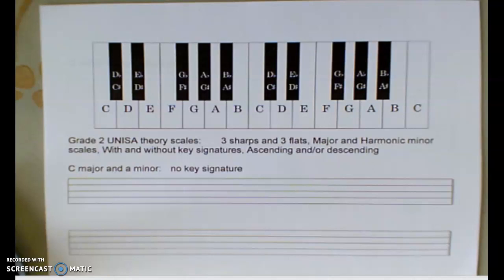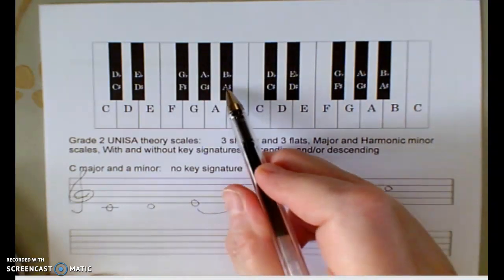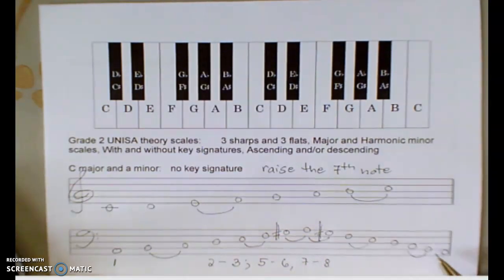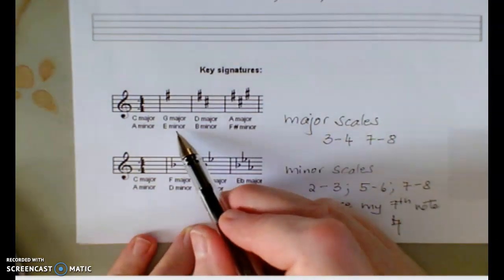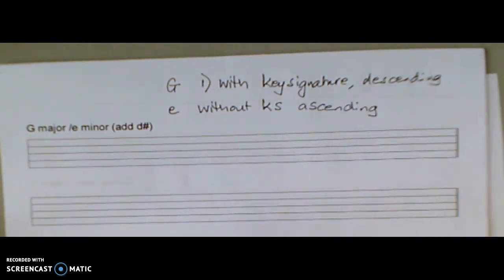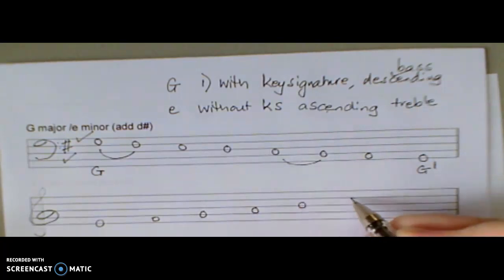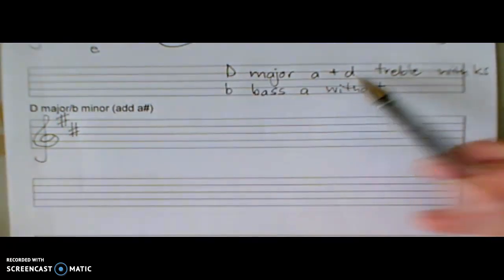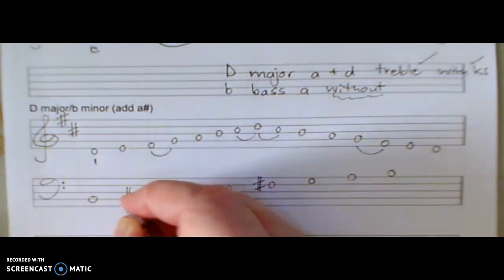UNISA Grade 2 Scales 3 sharps Major and Minor